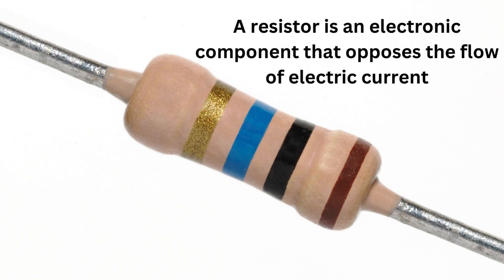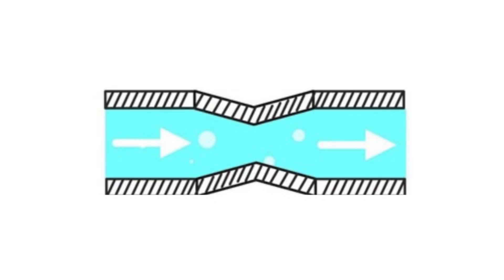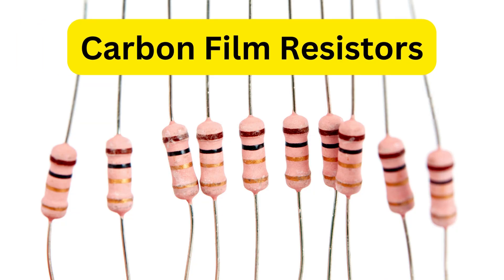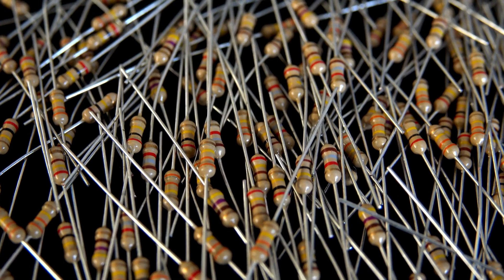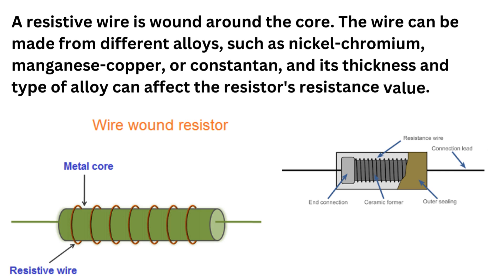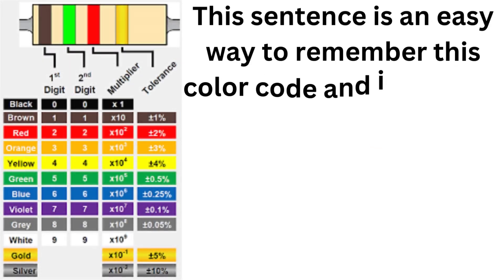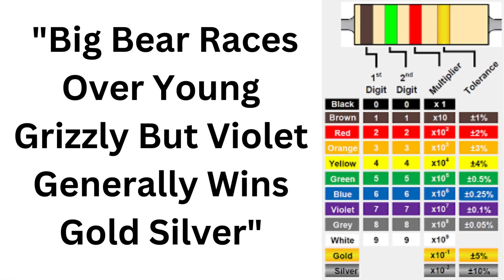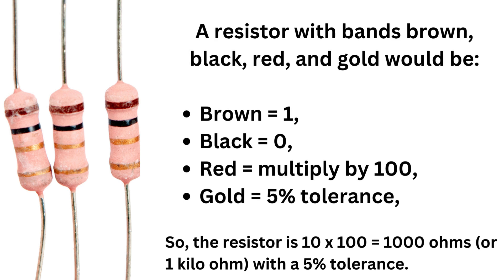Guide to Electronic Components Resistors Explained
Welcome to Club Academia! In this video, we're going to break down some of the fundamental building blocks of every electronic device – the components! From tiny resistors to powerful microchips, we'll explore how these little guys work together to create the tech we love.

This video focuses on resistors. What exactly is a resistor, and why is it essential in electronics? A resistor is an electronic component that opposes the flow of electric current. Imagine it as a tiny traffic cop directing the flow of electrons. It controls the amount of current that passes through a circuit. Just like a traffic cop slows down cars, a resistor slows down the flow of electrons in a circuit. This is important because too much traffic, or in this case, current, can cause problems.

Let's make this even simpler. Think of a water pipe. A wide pipe allows a lot of water to flow, right? Now, if you reduce the pipe to a smaller diameter, the water flow slows down. That's exactly what a resistor does to electricity. The water pressure is like voltage, and the flow of water is like current. So, a resistor is like a narrowing in the pipe, controlling the flow.
There are many types of resistors, each with its own characteristics. Let's explore a few common ones:

Carbon Film Resistors: These are the most common and inexpensive, made by depositing carbon on a ceramic core. Carbon film resistors are made by depositing a thin layer of carbon onto a small, hollow ceramic cylinder using a process called deposition.

Metal Film Resistors: More precise than carbon film, they offer better stability and higher power ratings. Metal film resistors are made by depositing a thin film of metal or metal oxide onto a ceramic or glass core. The thin film is the resistive element, and the core is non-conducting. The quality of the materials and processes used in their manufacture determines their performance.

Wire-Wound Resistors: Used for high-power applications. Wirewound resistors are made by wrapping a conductive wire around a non-conductive core and then covering the result with an insulating material. A resistive wire is wound around the core. The wire can be made from different alloys, such as nickel-chromium, manganese-copper, or constantan, and its thickness and type of alloy can affect the resistor's resistance value.

Resistors are the unsung heroes of electronics. They're in everything! Your smartphone, your TV, even your toaster. They help control the volume on your speakers, adjust the brightness of your screen, and prevent your devices from overheating. They're like the backbone of the electronic world.

Resistors have four colored bands. The first two tell you the digits of the resistance value. The third band is the multiplier, and the fourth is the tolerance.

The Common Colors for the first two bands and their values are:
0: Black,
1: Brown,
2: Red,
3: Orange,
4: Yellow,
5: Green,
6: Blue,
7: Violet,
8: Gray,
9: White,

This sentence is an easy way to remember this color code and its values. "Big Bear Races Over Young Grizzly But Violet Generally Wins". Each letter of the word corresponds to the first letter of the color. The relative position of the word in the sentence is its value.

This third band is the multiplier. It tells us how many zeros to add to the first two digits. Here's a quick breakdown of the multiplier colors:

This sentence can help you remember these colors and their multiplier values.

"Big Bear Race Over Young Grizzly But Violet Generally Wins Gold Silver".

Each letter of the word corresponds to the first letter of the color and relative position of the word gives you the multiplier value. So, The letter "B" in "Big" corresponds to color "Black" and its multiplier value is "1".  Similarly, The letter "B" in "Bear" corresponds to color "Brown" and its multiplier value is "10".

The fourth and final band give you tolerance.
Gold: 5% tolerance.
Silver: 10% tolerance.

A resistor with bands brown, black, red, and gold would be:
Brown = 1,
Black = 0,
Red = multiply by 100,
Gold = 5% tolerance,
So, the resistor is 10 x 100 = 1000 ohms (or 1 kilo ohm) with a 5% tolerance.

Electronic components are like the building blocks of our tech world. They're those tiny little parts that make everything from your game console to your toaster oven possible. Understanding how they work is like unlocking a superpower!. So, why should YOU care about electronic components? Well, for starters, they're the foundation for robotics. Imagine being able to design and build your own robot army! With a solid grasp of electronics, you'll be able to bring your robotic creations to life. But it's not just about robots. Electronic components are also essential for computer science, coding, and even artificial intelligence. Want to create the next big app or develop self-driving cars? You'll need to know your way around circuits and components.